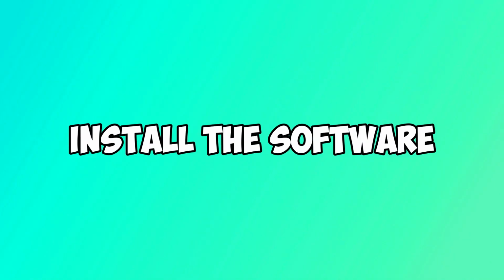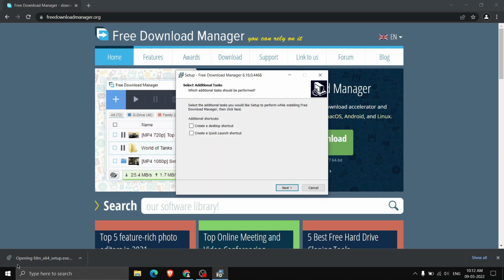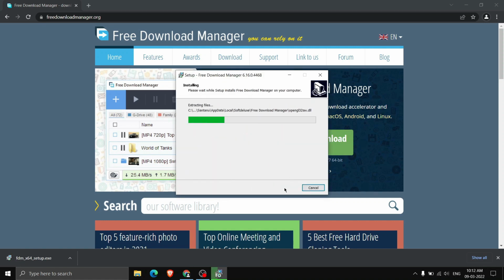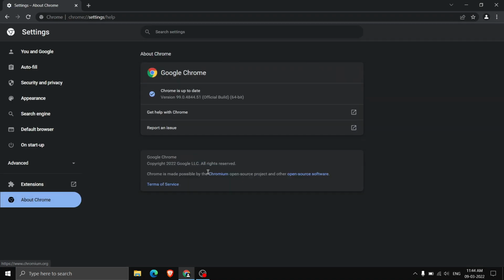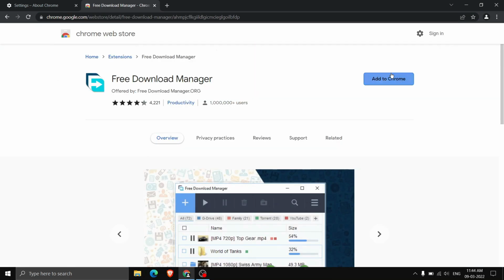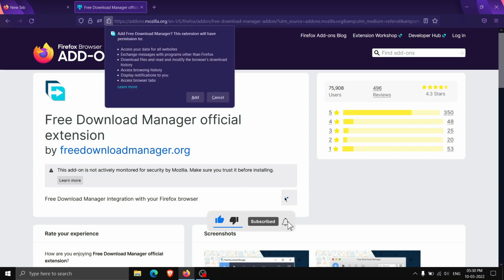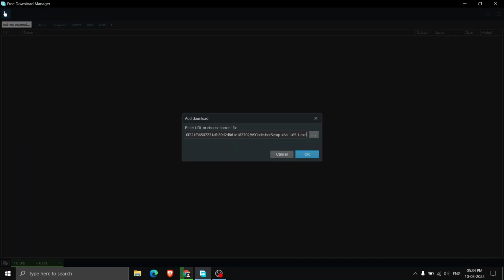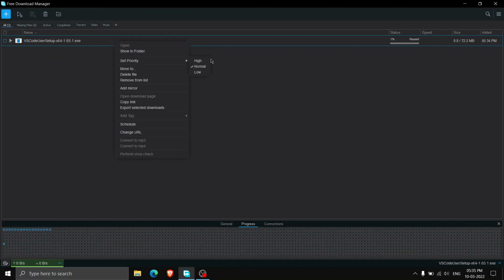How to pause or resume downloads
Today in this video I am going to show you how to Download Large files with Less Data and Download Files Faster. This video is surely going to help you to Increase your Download Speed.

Jungle Norimaki

Chapters -
0:00 Intro
0:06 Install the software
0:37 How to use
1:49 Outro

There are many paid Download Managers like Internet Download Manger which will help you to Download Large files with Less Data and Faster but in this video I am going to tell you how you can Download Large Files with Less Data and even increase your Downloading speed. This trick for Increasing Downloading Speed works for Windows, Mac and Linux